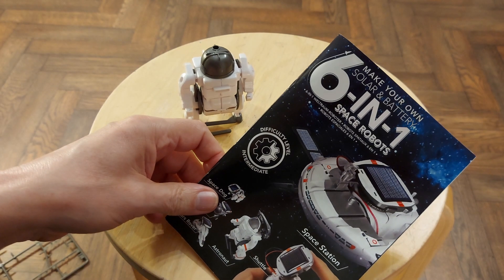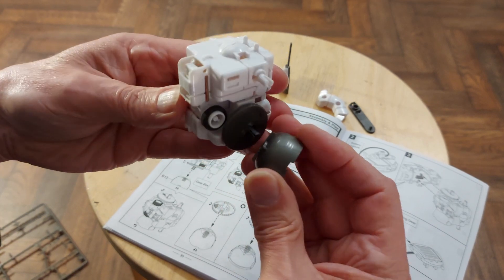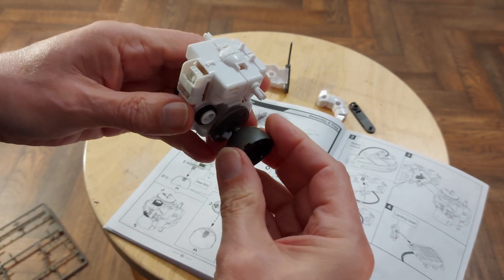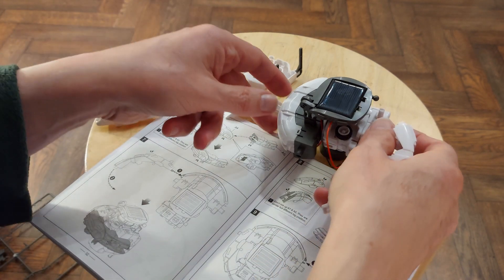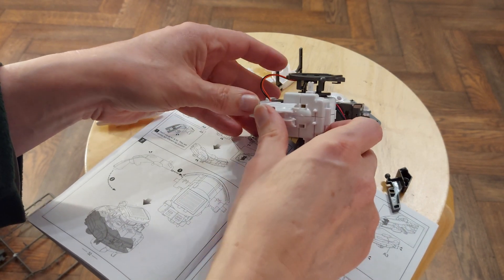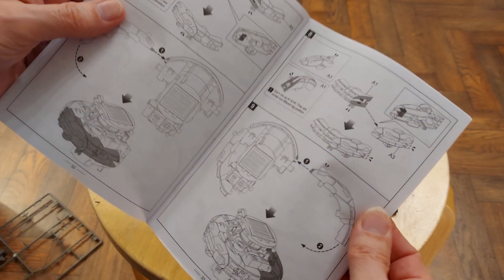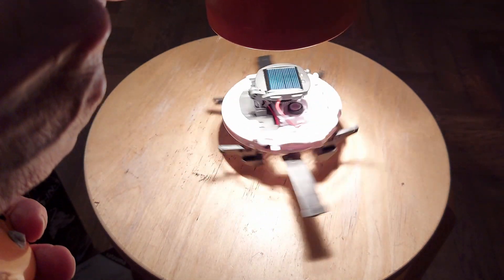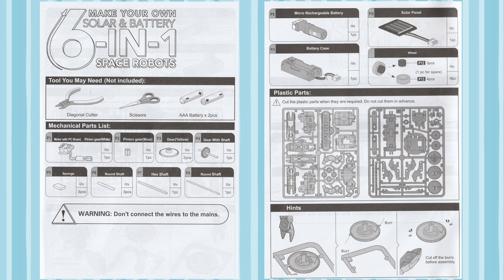Part 7 - 6 IN 1 Space Robots Solar Kit - Space Station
3 power options
Solar
Battery
Supercapacitor (can be charged from solar or battery)

Explorer
Rover
Shuttle
Space Dog
Astronaut
Space Station

6-IN-1 Space Robots Solar Kit
Manufacturer: Satzuma LTD

(was missing from the playlist, but it is there now)